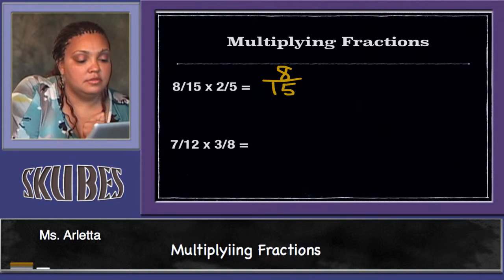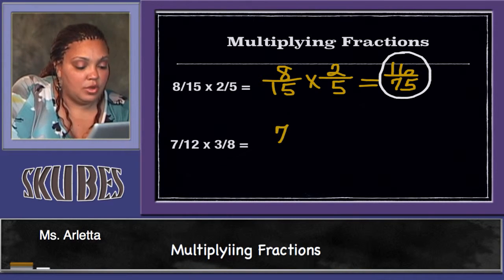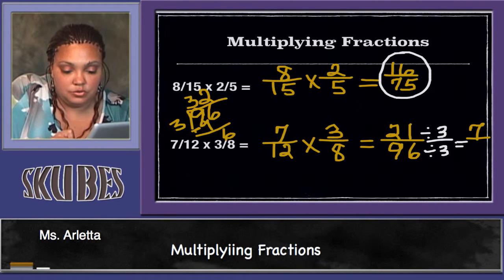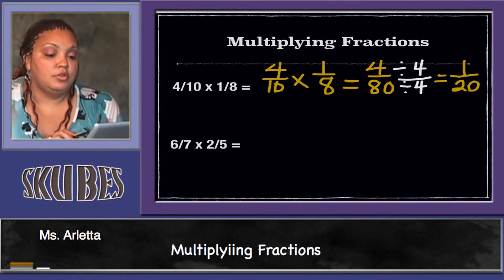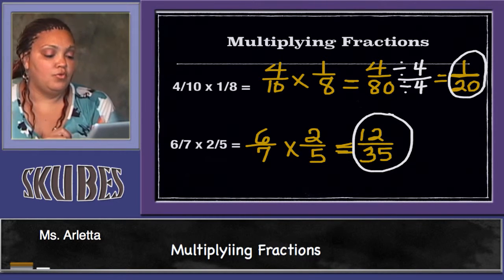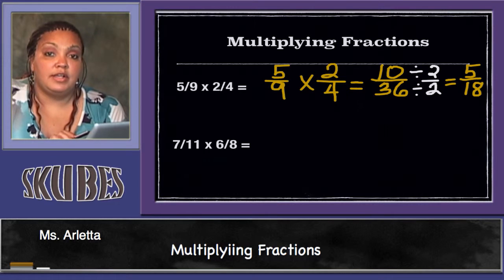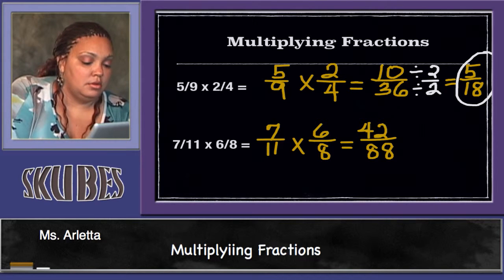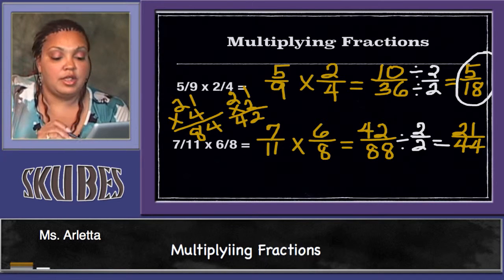Multiplying Fractions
5.NF.3
Interpret a fraction as division of the numerator by the denominator (a/b = a ÷ b). Solve word problems involving division of whole numbers leading to answers in the form of fractions or mixed numbers, e.g., by using visual fraction models or equations to represent the problem. For example, interpret 3/4 as the result of dividing 3 by 4, noting that 3/4 multiplied by 4 equals 3, and that when 3 wholes are shared equally among 4 people each person has a share of size 3/4. If 9 people want to share a 50-pound sack of rice equally by weight, how many pounds of rice should each person get? Between what two whole numbers does your answer lie?

5.NF.4
pply and extend previous understandings of multiplication to multiply a fraction or whole number by a fraction.

6.NS.1
Interpret and compute quotients of fractions, and solve word problems involving division of fractions by fractions, e.g., by using visual fraction models and equations to represent the problem. For example, create a story context for (2/3) ÷ (3/4) and use a visual fraction model to show the quotient; use the relationship between multiplication and division to explain that (2/3) ÷ (3/4) = 8/9 because 3/4 of 8/9 is 2/3. (In general, (a/b) ÷ (c/d) = ad/bc.) How much chocolate will each person get if 3 people share 1/2 lb of chocolate equally? How many 3/4-cup servings are in 2/3 of a cup of yogurt? How wide is a rectangular strip of land with length 3/4 mi and area 1/2 square mi?.